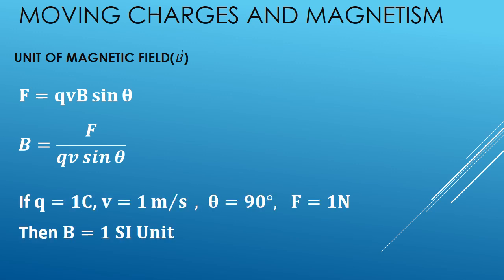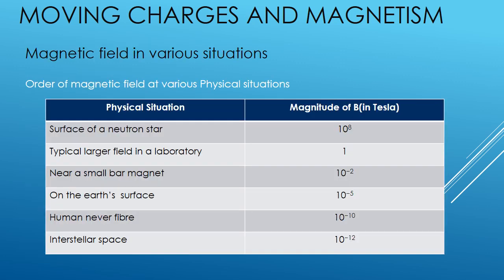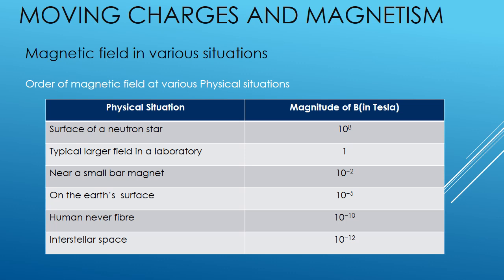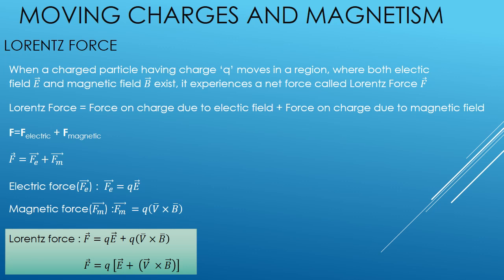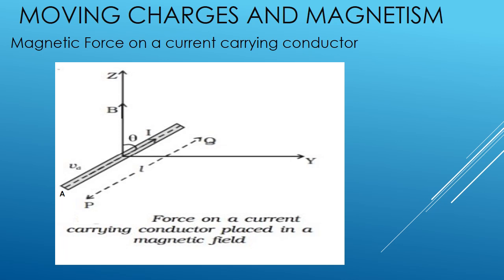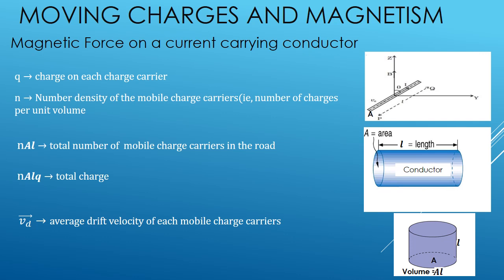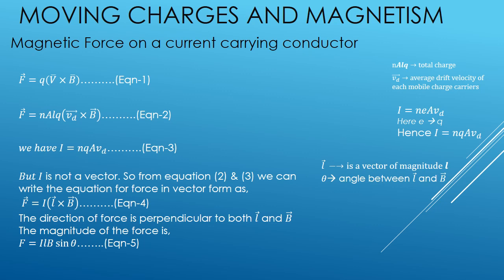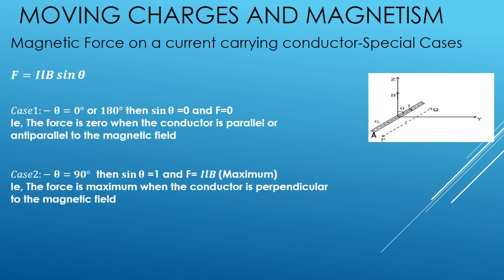Chapter 4 #3 Moving Charges and Magnetism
- Unit of magnetic field
- Magnetic field in various physical situations
- Lorentz force